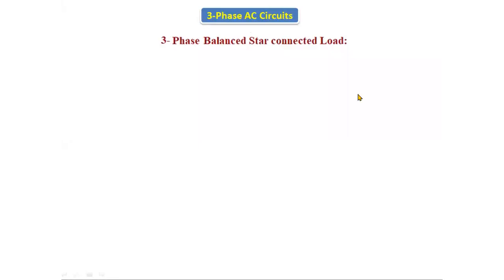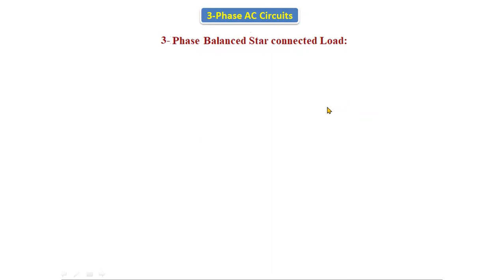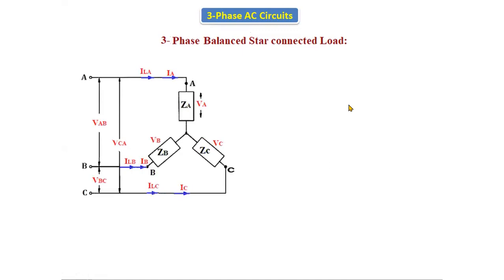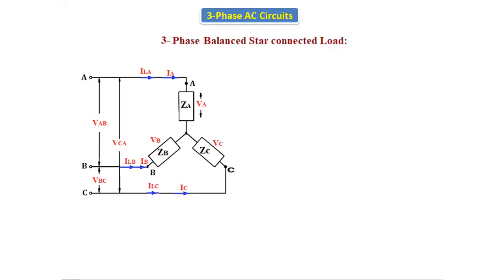32.3-Phase Balanced Star Connected load |Voltage, Current, Power Equations|BEE|BEEE| JNTU|Autonomous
3-Phase Balanced Star Connected load | Voltage, Current, Power Equations | BEE | BEEE